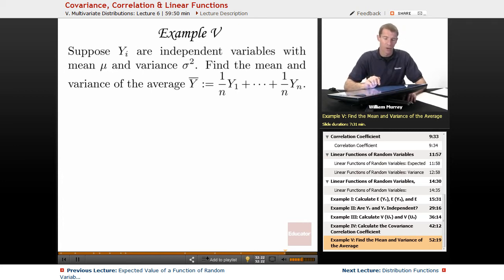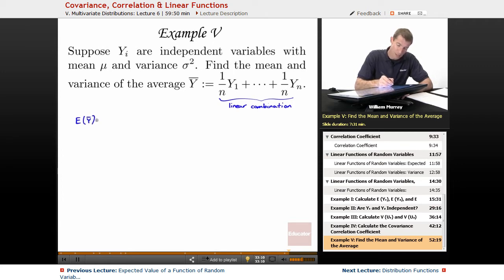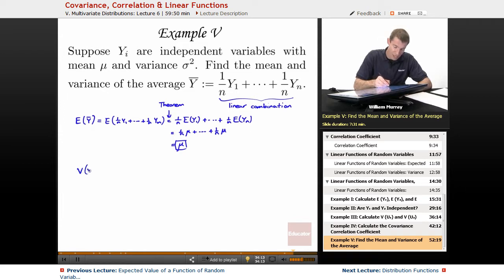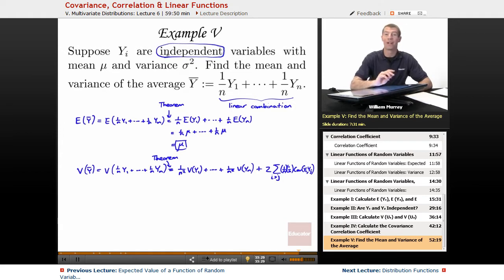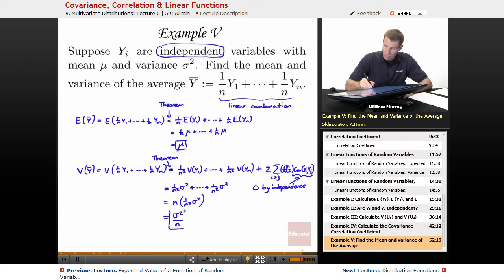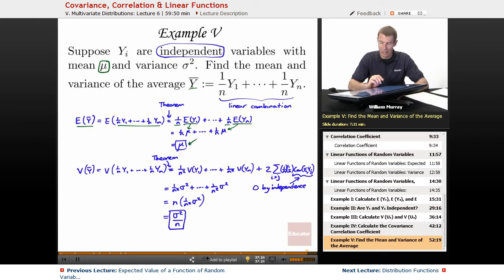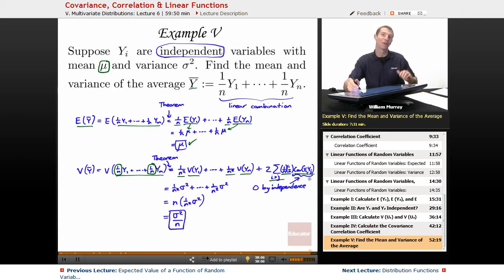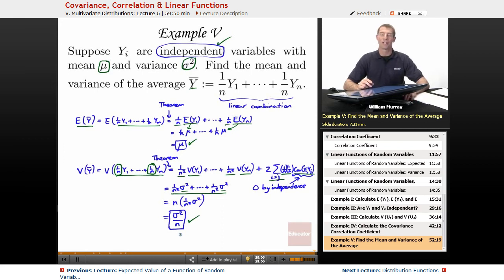"Covariance, Correlation & Linear Functions" | Probability with Educator.com